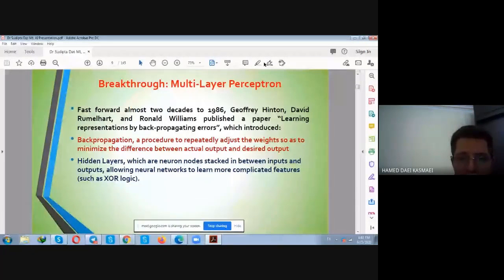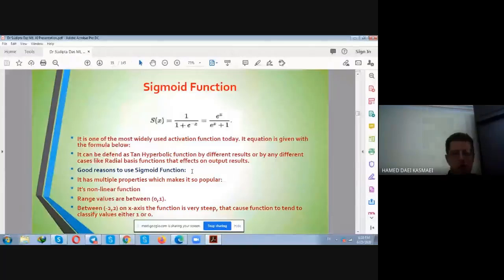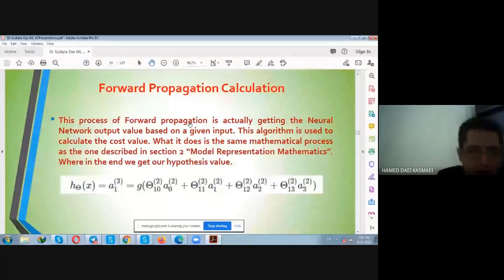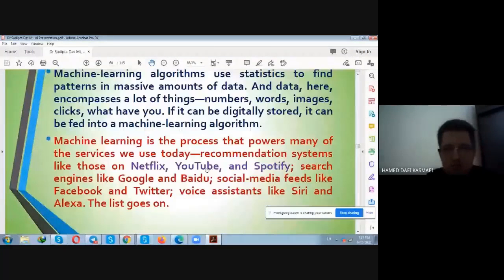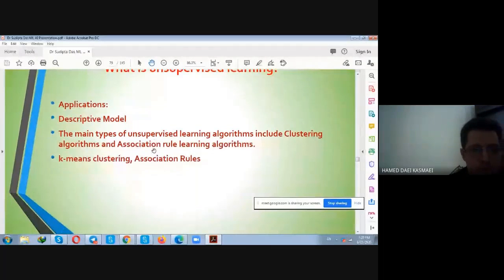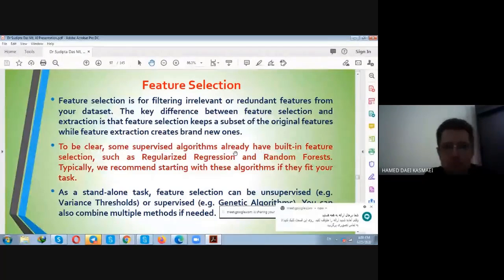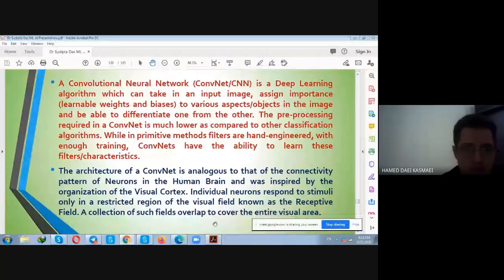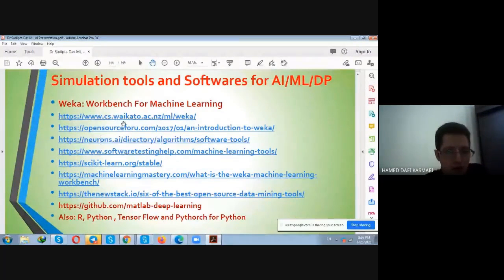IMPSCET-WEBINAR ON: "Artificial Intelligence & Machine Learning Application in Nowadays"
IMPS College of Engineering and Technology
formerly known as WBUT)
NITYANANDAPUR, P.O. - CHANDIPUR (KAZIGRAM),
DISTRICT-MALDA, WEST BENGAL, INDIA, PIN-732103

Following AICTE Approved 4-years B.TECH Courses Offered:
B.Tech in Electrical Engineering,
B.Tech in Electronics & Communication Engineering,
B.Tech in Civil Engineering,
B.Tech in Computer Science Engineering